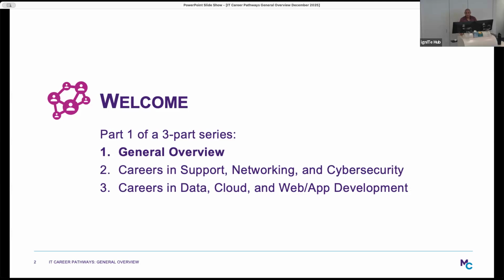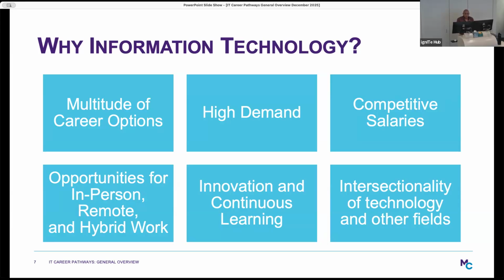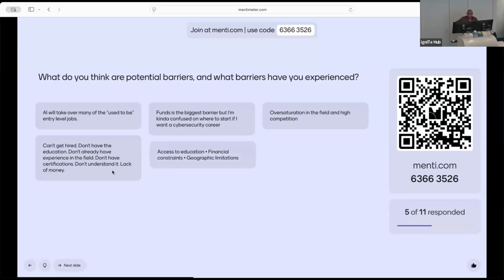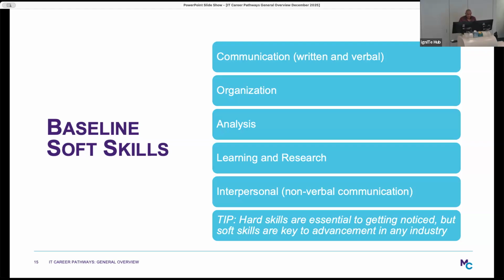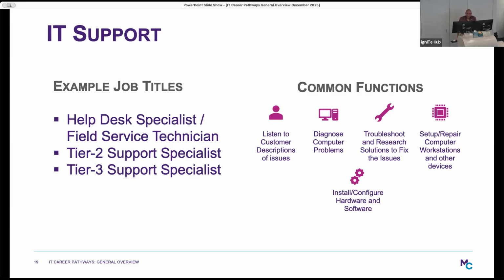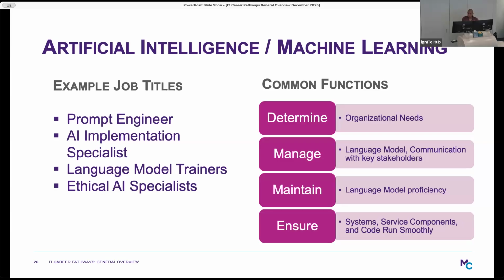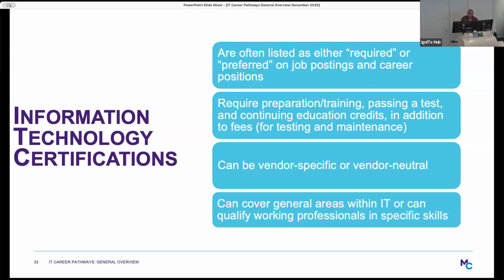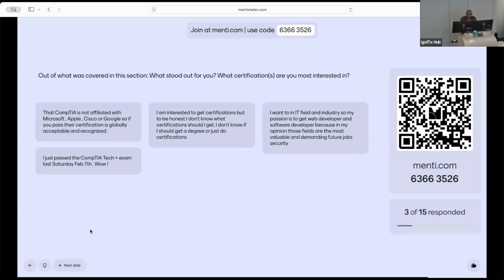IT Career Pathways Workshop: General Overview.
IT Career Pathways Workshop: General Overview. Recorded on Wednesday, February 18, 2026.